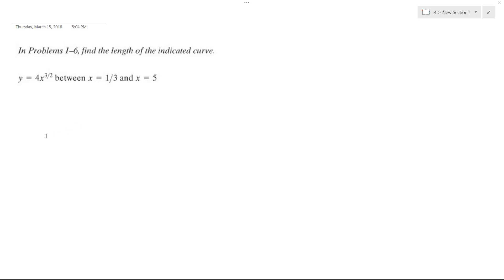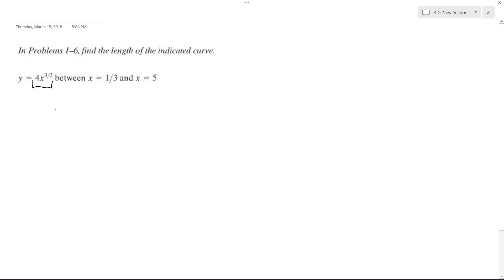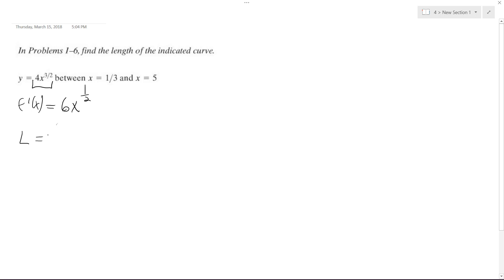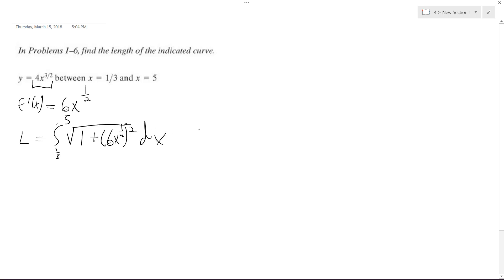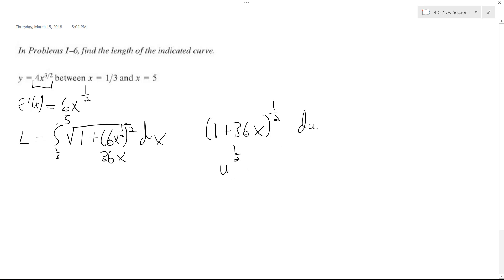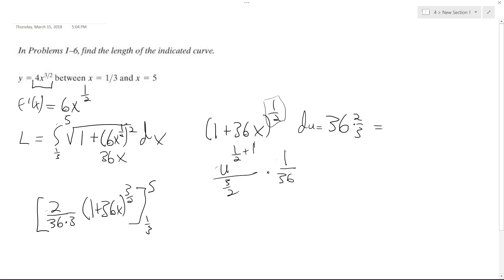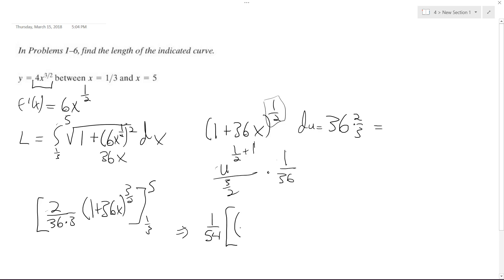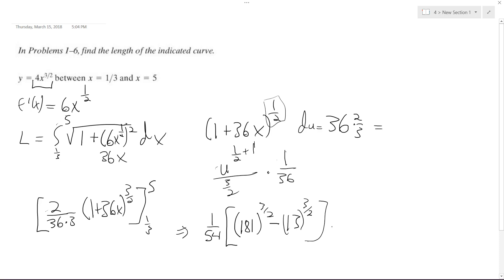Find the length of the indicated curve y = 4x^3/2 between x=1/3 and x=5